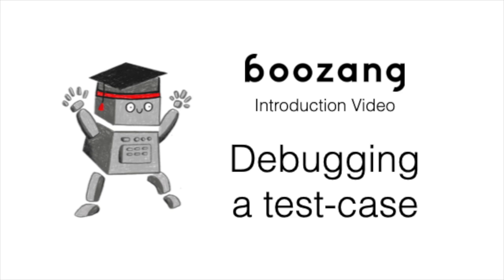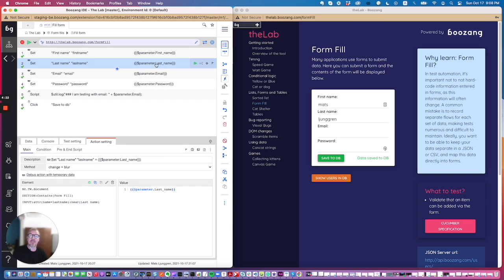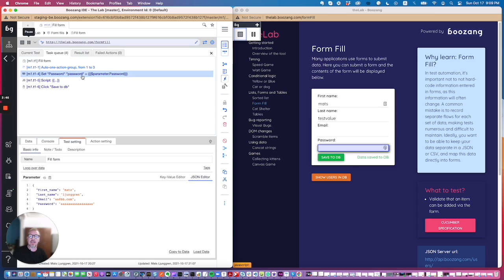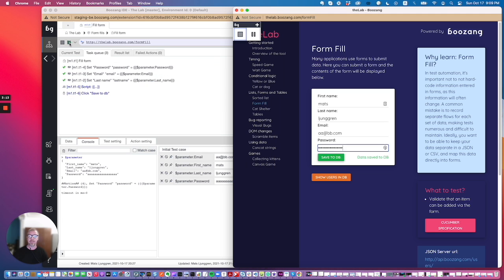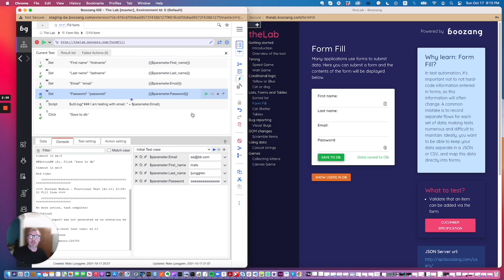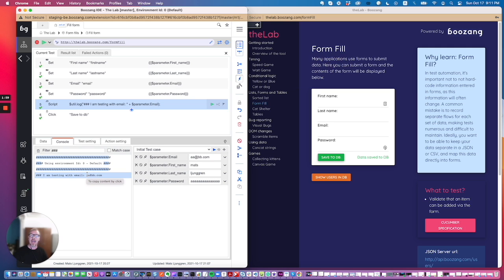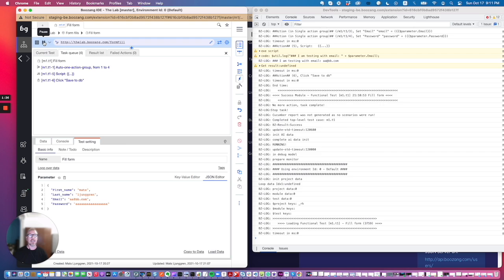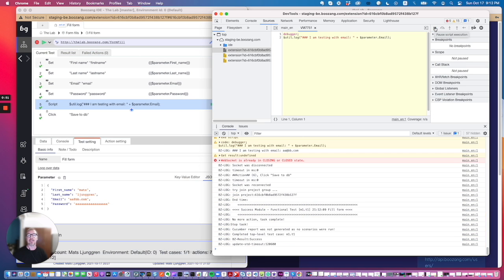Boozang Introduction: Debugging a test-case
This video show how you can debug a test case in Boozang. We show how you can run a single test action with custom data, use the console, use break-points, and how to trigger Chrome built-in debugging functions.